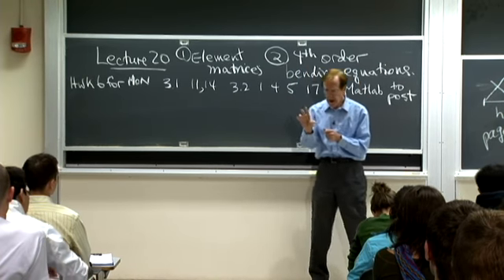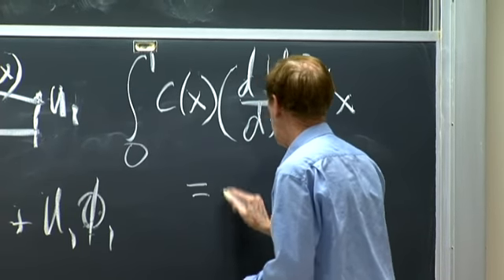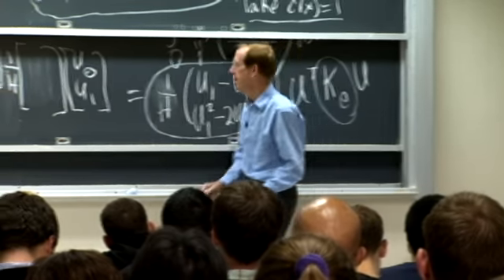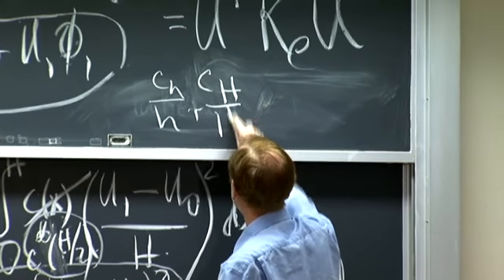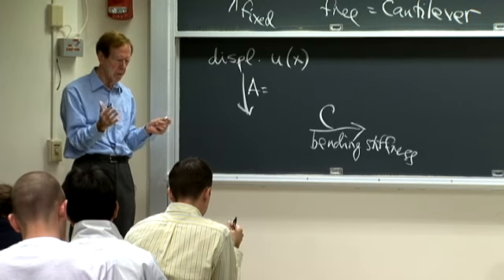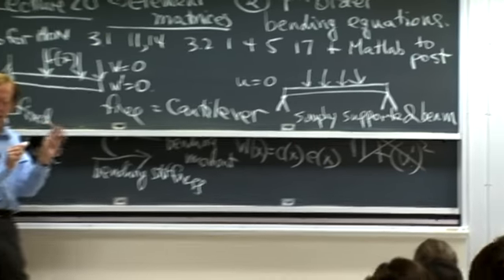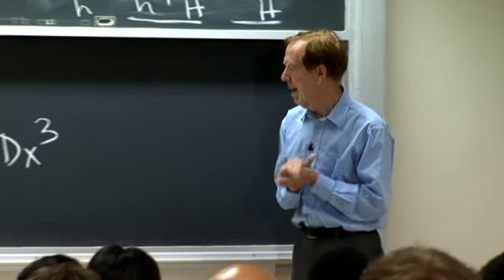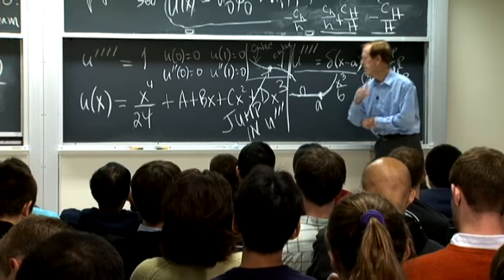Lec 20 | MIT 18.085 Computational Science and Engineering I, Fall 2008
Lecture 20: Element matrices; 4th order bending equations